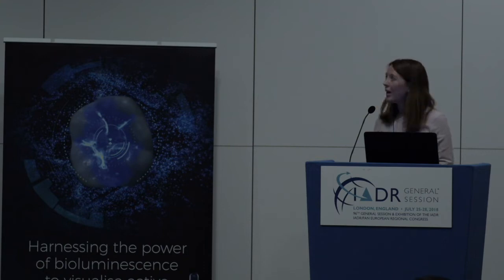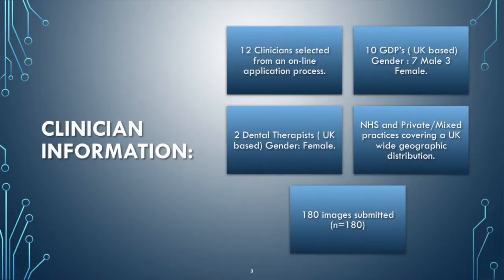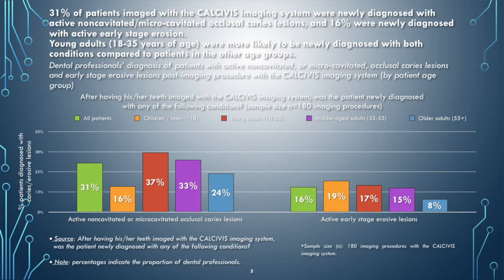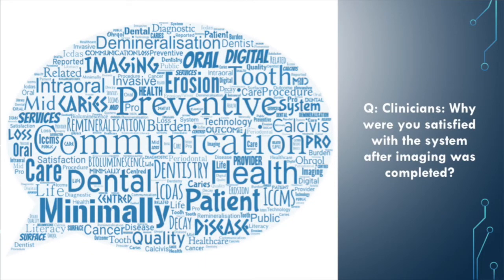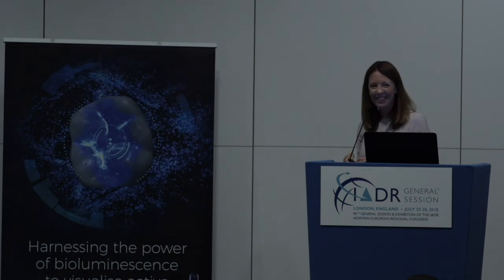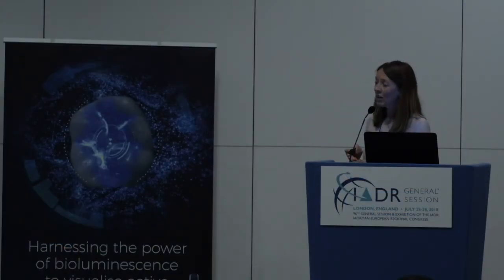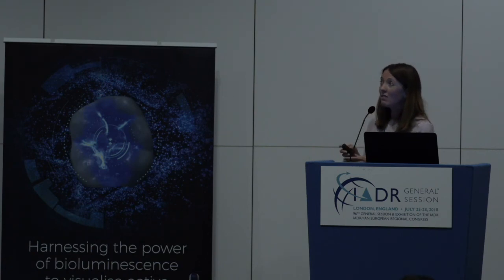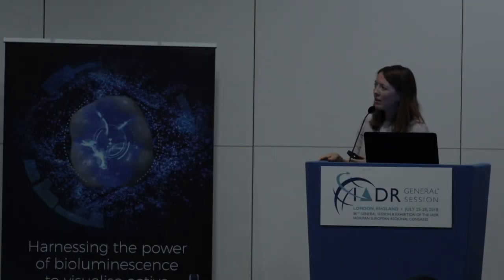Clinician Results From the CALCIVIS Beta Test Study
Presentation at the 96th General Session & Exhibition of the International Association for Dental Research (IADR), London, England, July 25-28, 2018.
Amanda Gallie, RDT, RDH, FAETC
President of the British Association of Dental Therapists
MSC student AMID King’s College London